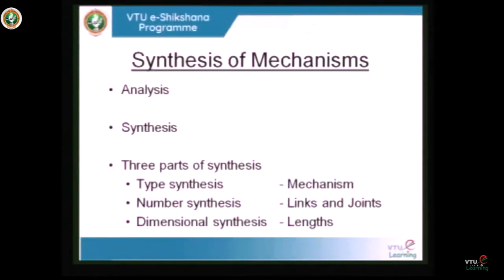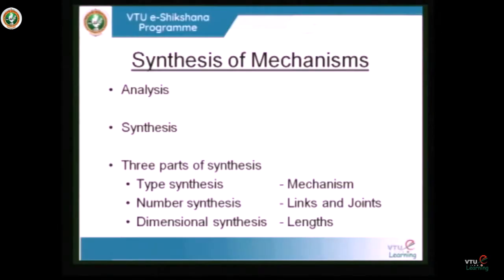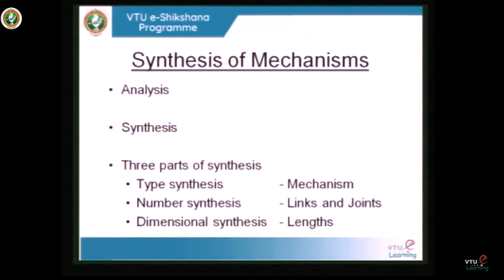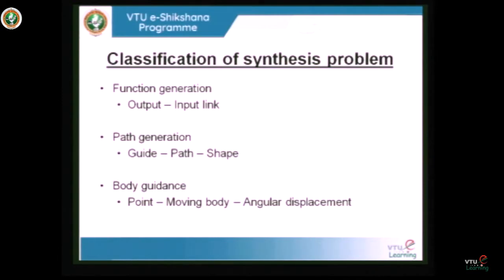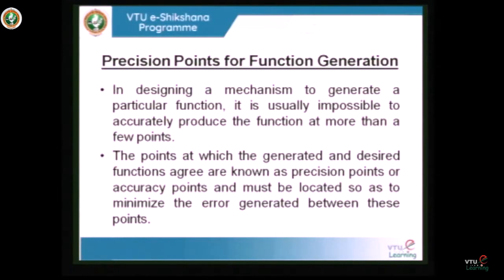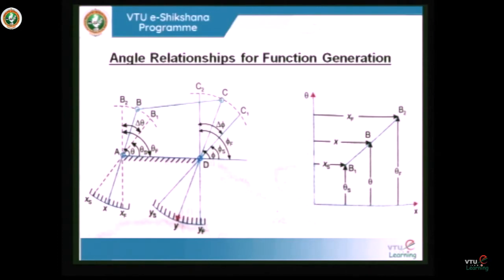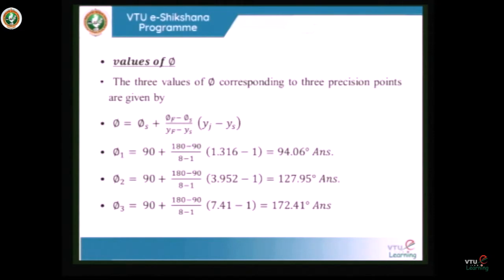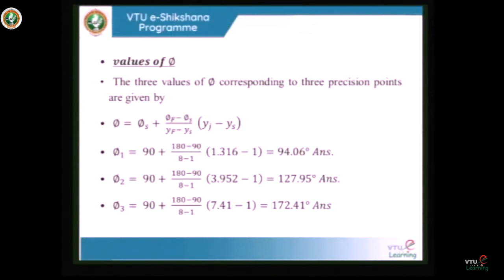Module 3 Lecture 10